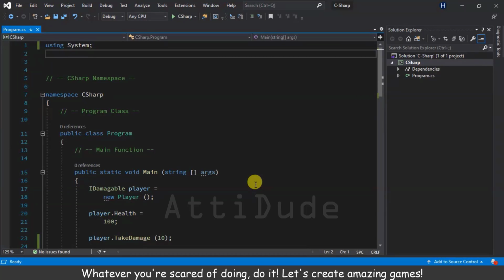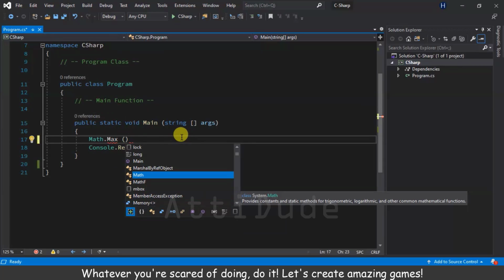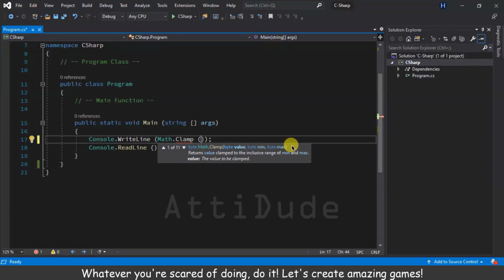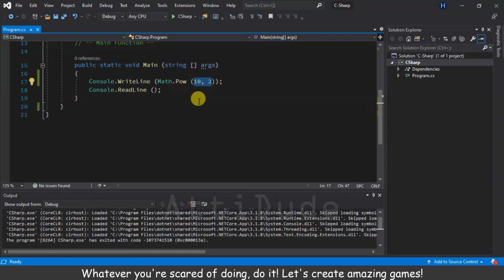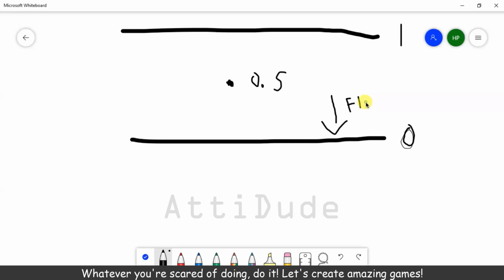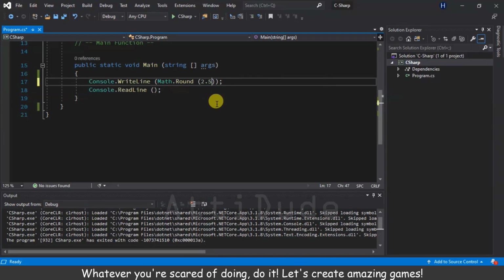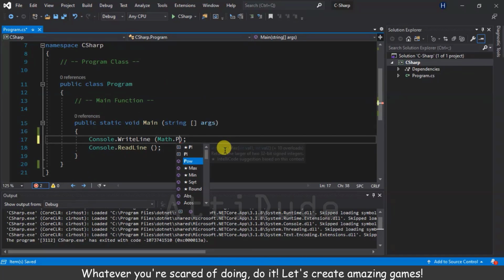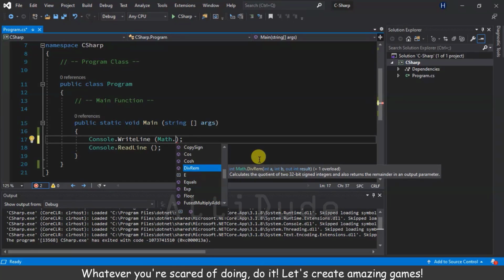C# Master Course Part 21 - Math in C# | AttiDude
In this video, we'll learn how to use Math in C#. With the use of Math, we can calculate complex functions like round, floor, ceiling, cosine, sine, logarithm, etc.